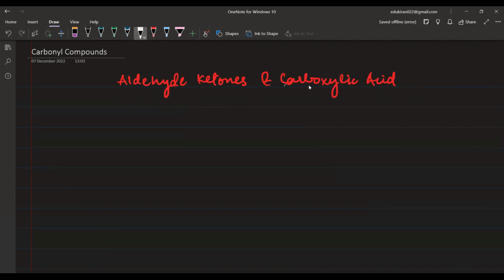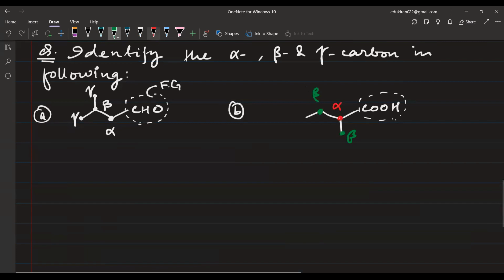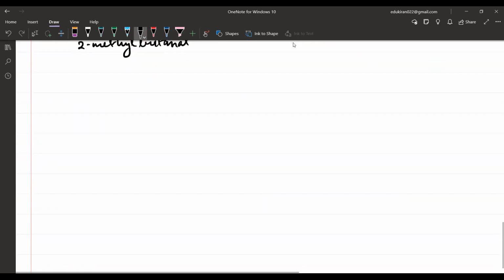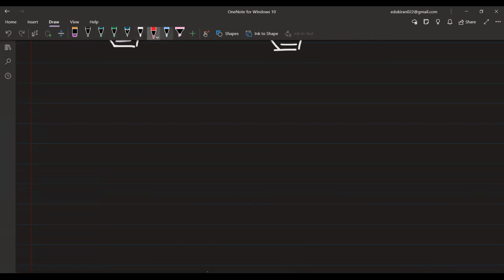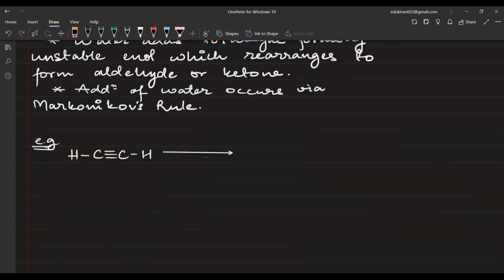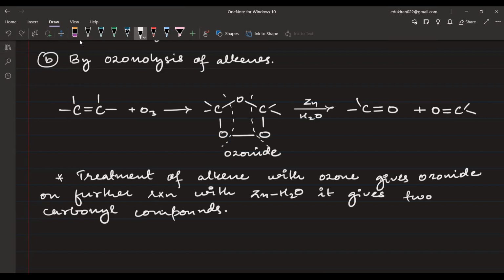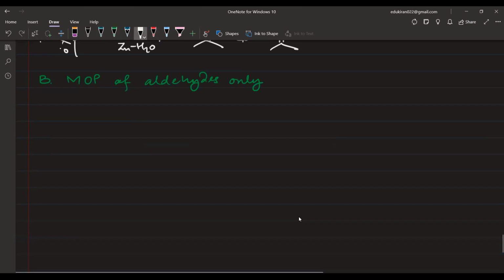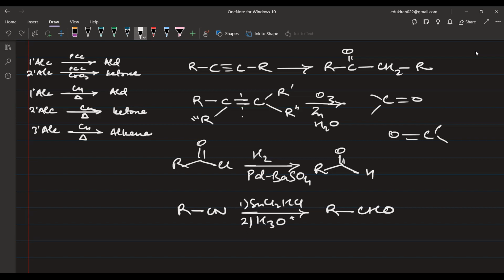Learnivio | Mop of Aldehydes | Aldehyde Ketone and Carboxylic Acid | Lect 1 | 12th MEE | 07-12-2022